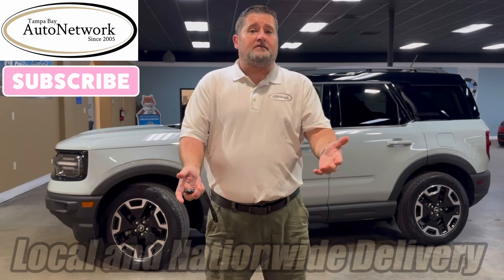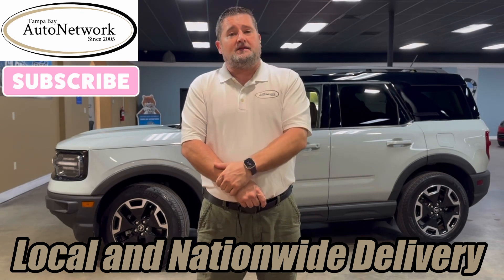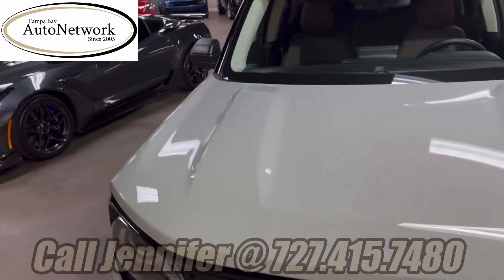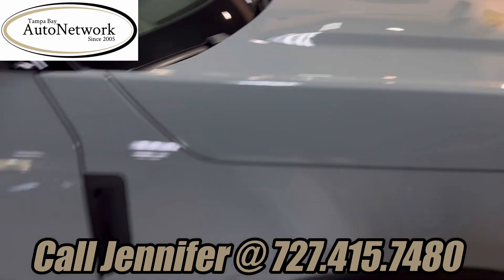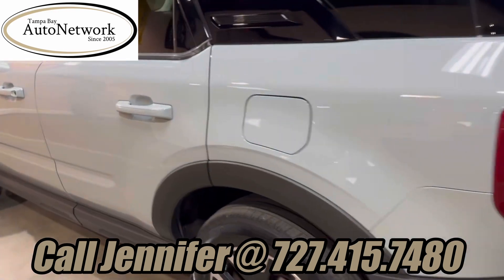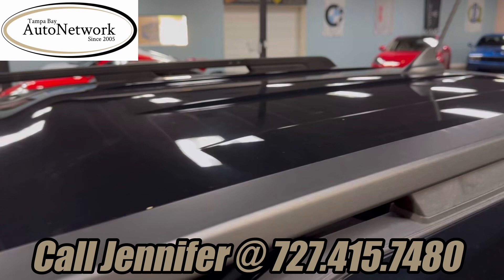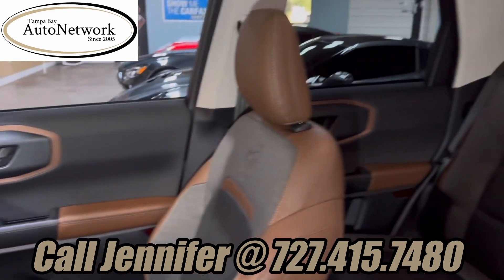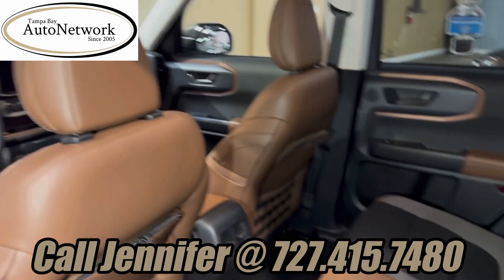Used 2021 Ford Bronco Sport Outer Banks for sale, in Tampa, FL at Tampa Bay AutoNetwork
Click the Link Below for:
- 100 full size HD photos
- Specific details of this vehicle
- Carfax report
- Window sticker
- Instant cash or trade offer for your car
- Shipping quotes
- Get pre-approved